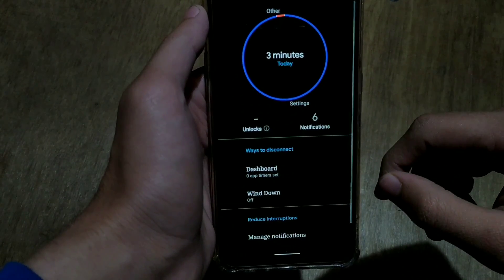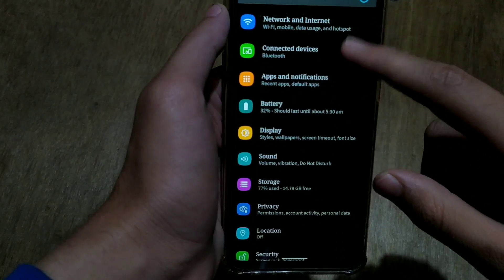[ROM][FP VOLTE] Pixel Experience Android 10 (Stable) Realme 3 Pro Full Rom Installation and Review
If you can't view or download zip then,
Login to gdrive, and copy the zip to your drive from there you can download !